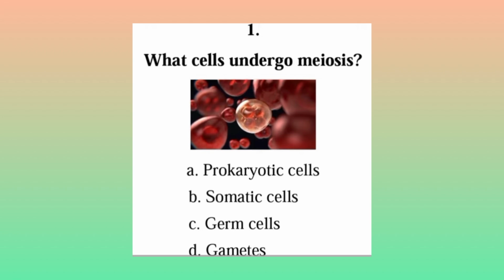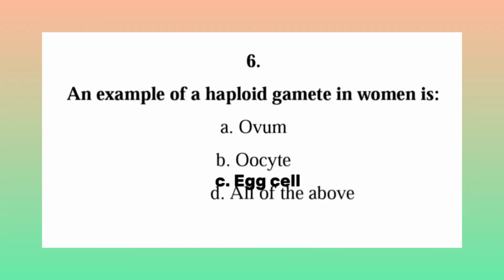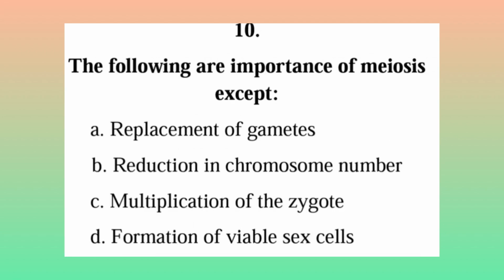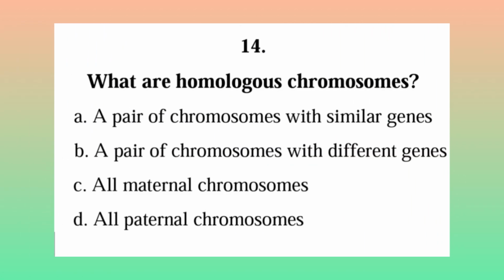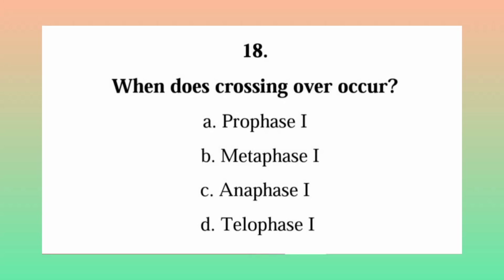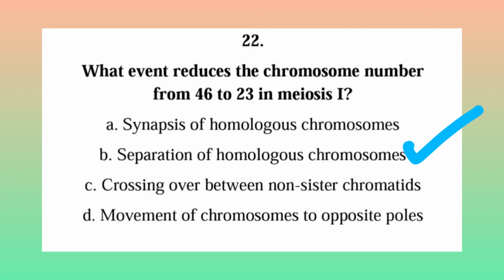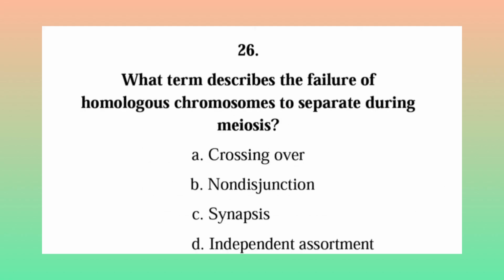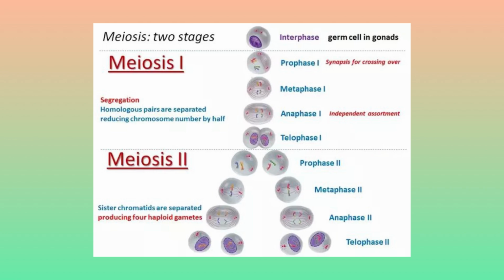Biology Question and Answer Discussion on the topic “Meiosis”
This video gives detailed information on the topic Meiosis through 30 important multiple choice questions exclusively for NEET and K-CET aspirants and also for biology learners.Important concepts of meiosis like stages of meiosis, synapsis, homologous chromosomes, tetrad or bivalent formation, crossing over, gamete formation, genetic variation and more are discussed.